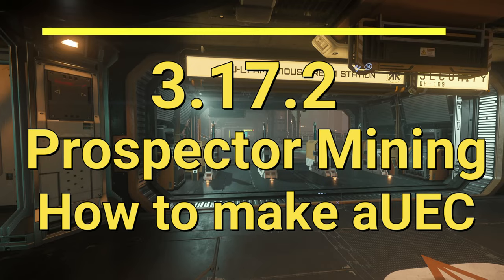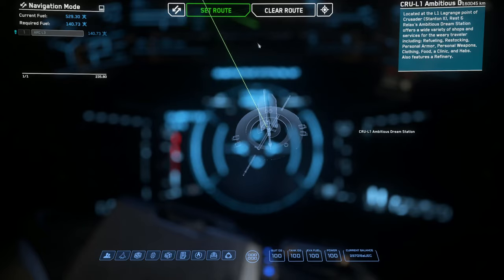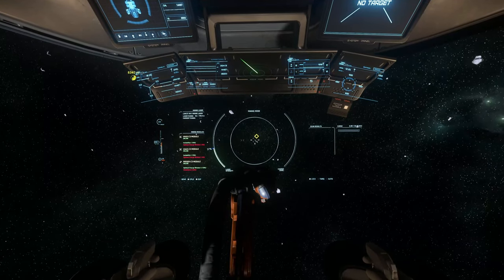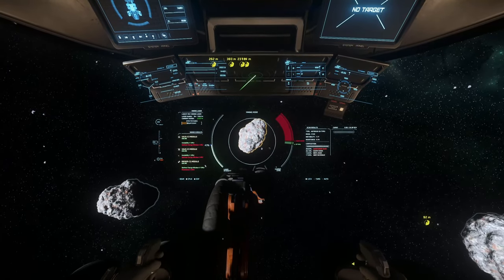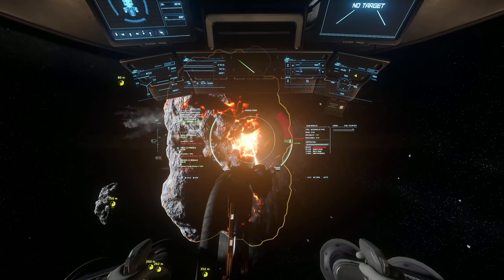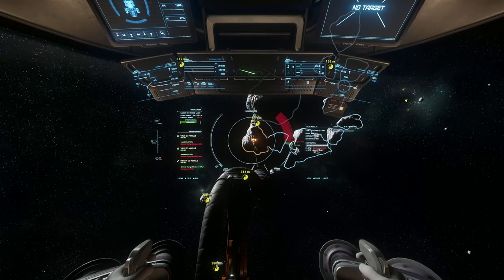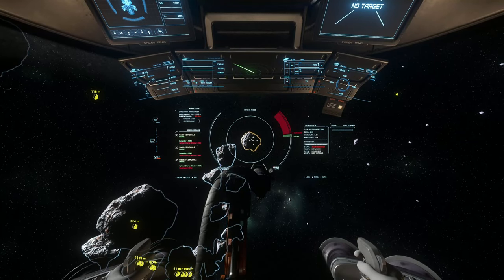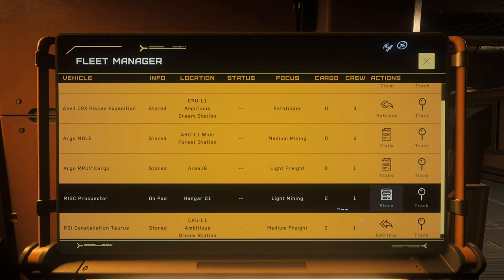Star Citizen: 3.17.2 Aaron Halo Solo Prospector Run - How to make aUEC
I just go on one loop mining in the MISC Prospector in the Aaron Halo.

If you are new to Star Citizen or interested in playing, it's a great time to join.

STAR-ZXF7-KSVY